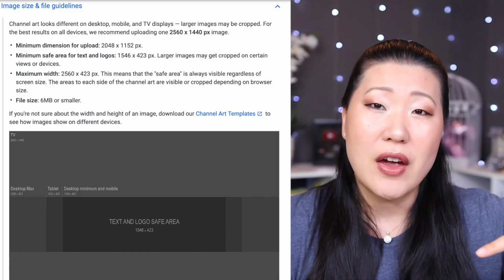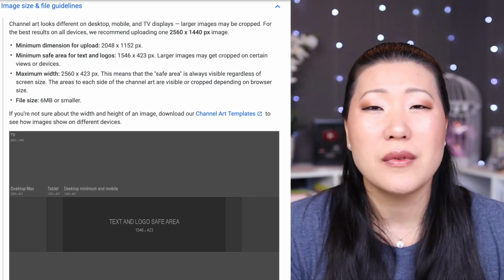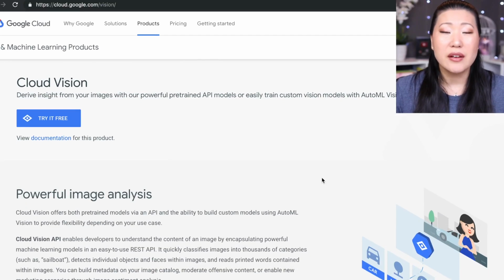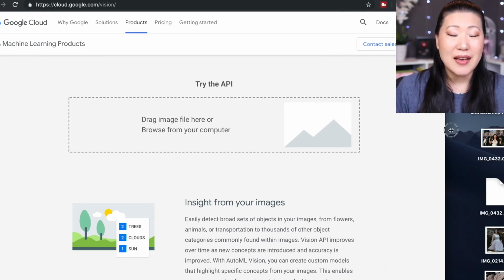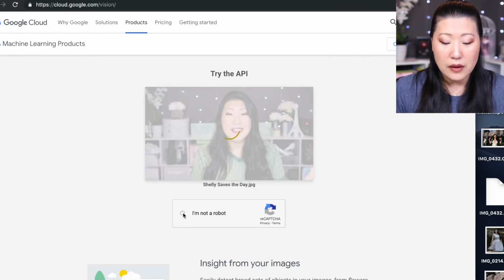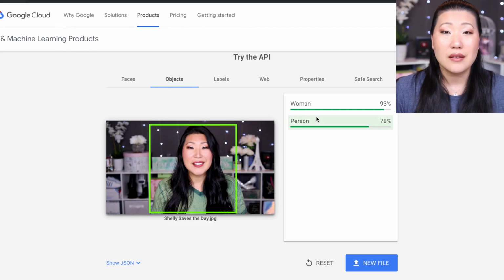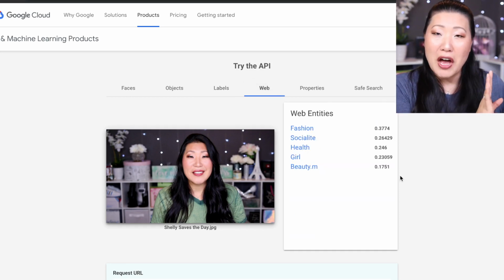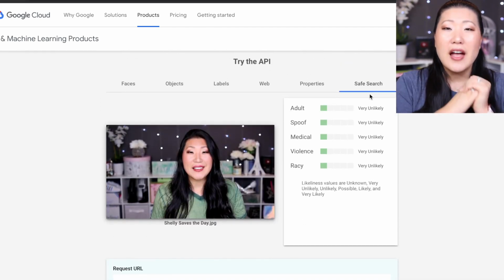Do your videos look the same? | How to start a YouTube channel the RIGHT way!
📩 Get my FREE video upload guide!

In this video, I will walk through Step 3 in my 10 step system in finding success in the IZE of YouTube. So you've decided to start a youtube channel? I'm here to help walk you through the steps and advice I would give for someone new and just starting out on YouTube. Here are the sites I mentioned in the Step 3 Stylize section:

The easiest way to stream to multiple locations (Save $10 too!)

FAQs

Hi I'm Shelly, YouTube Certified Creator and Seattleite. I help you make content so you can share what you love with the world.

117 E Louisa St No 404
Seattle, WA 98102
YouTubeSuccess Want more savings & discounts?